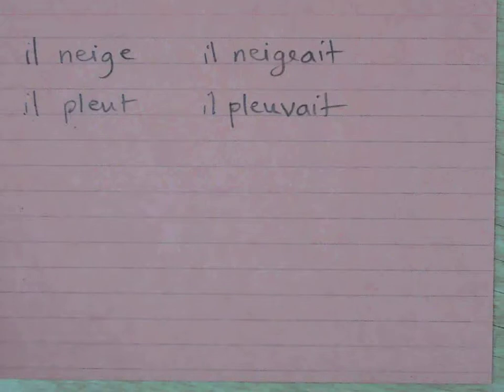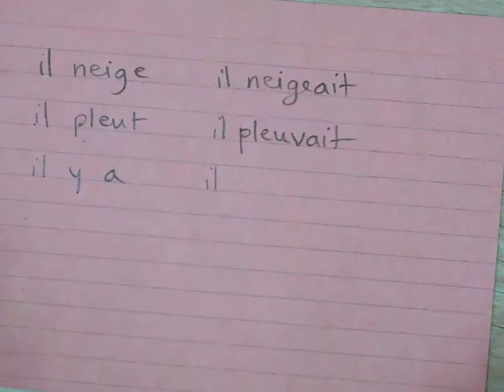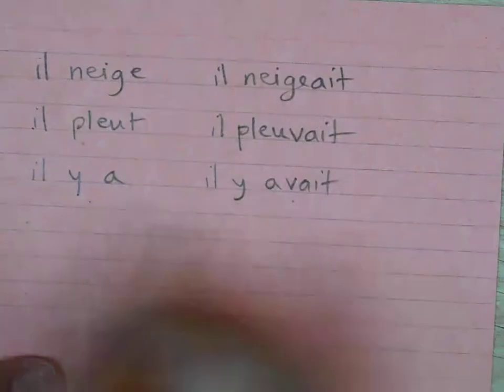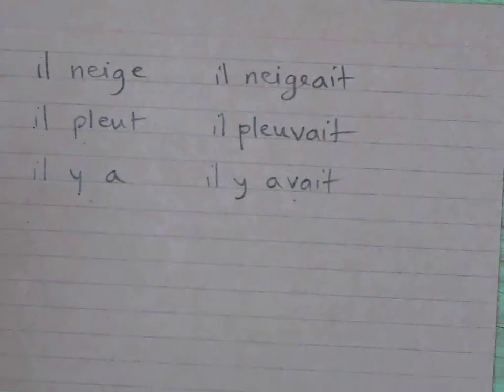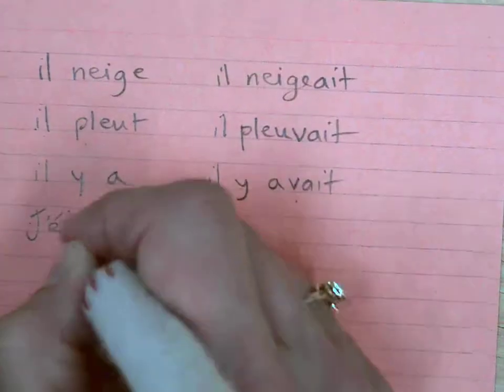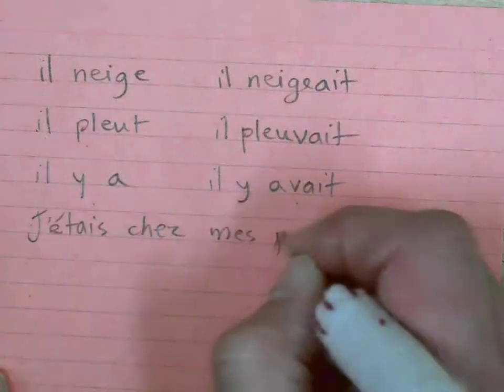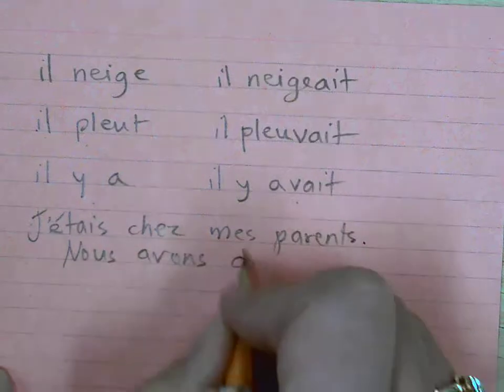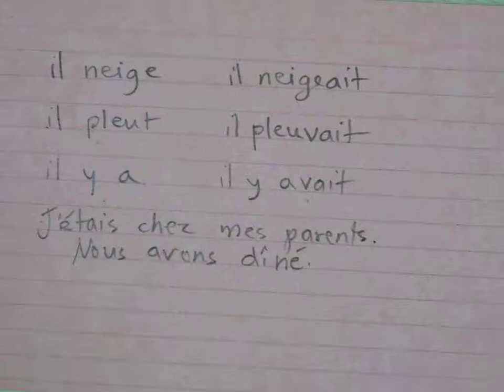Français 3: L'imparfait with weather & il y a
Using the imparfait with the expressions : il pleut, il nage, il y a